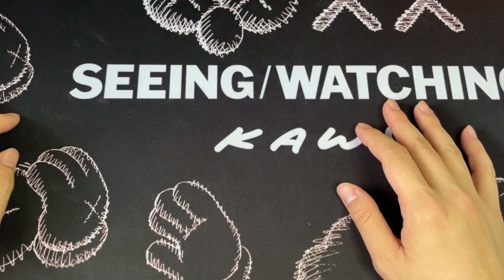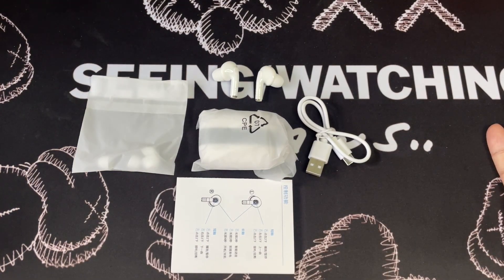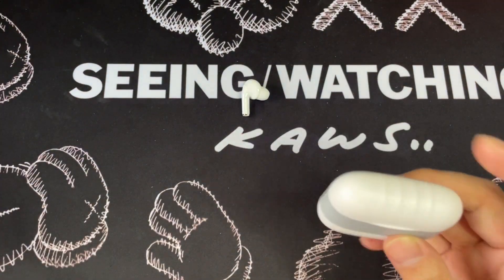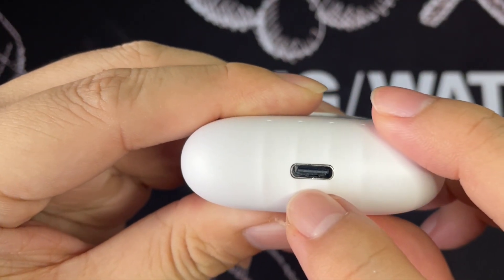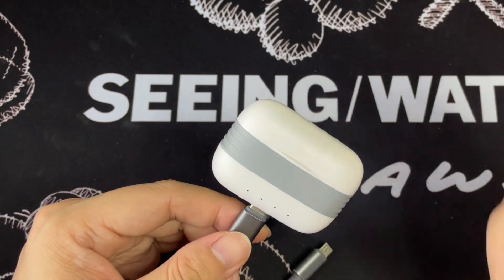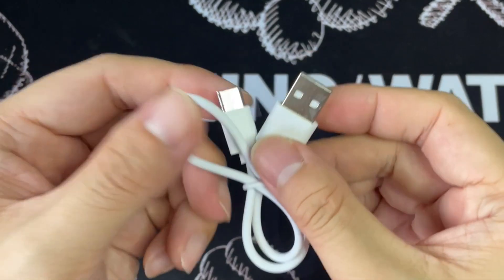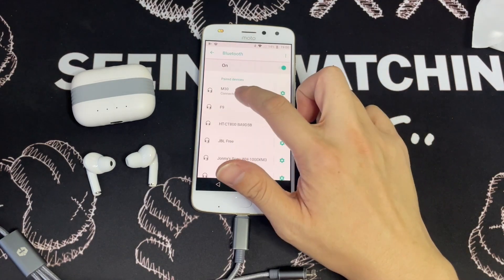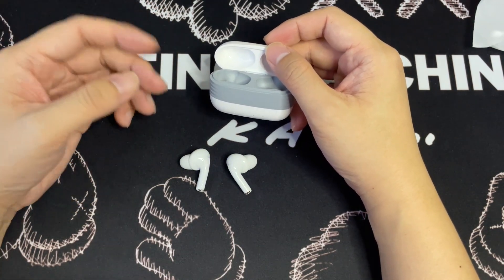[AMAZON] M30 TWS BLUETOOTH WIRELESS EARBUDS UNBOXING & FIRST TESTING!!! FAKE AirPods Pro???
I recently purchased the brand new M30 TWS bluetooth true wireless earbuds from Amazon Singapore. The design looks similar to AirPods Pro. This is my unboxing and first testing.